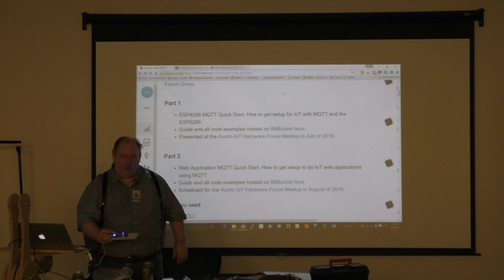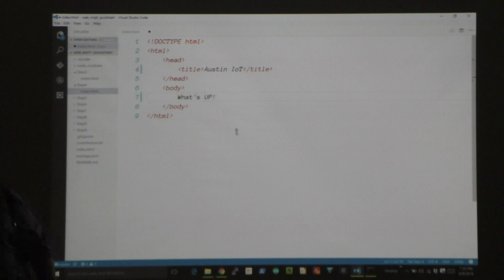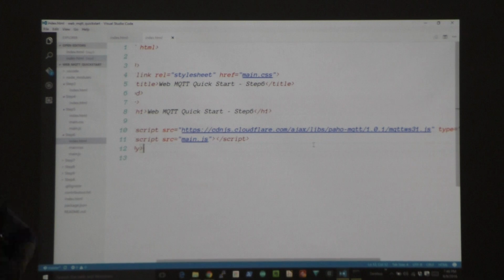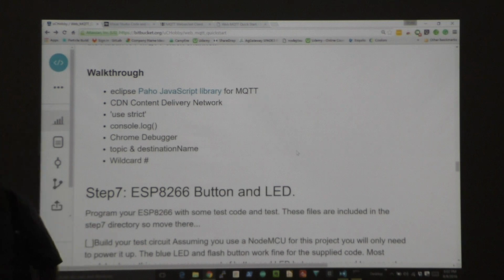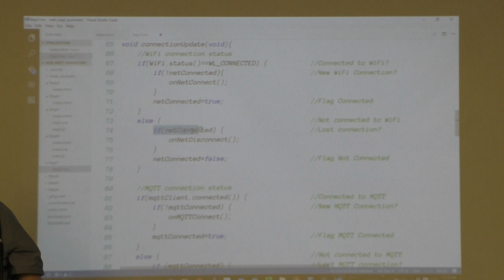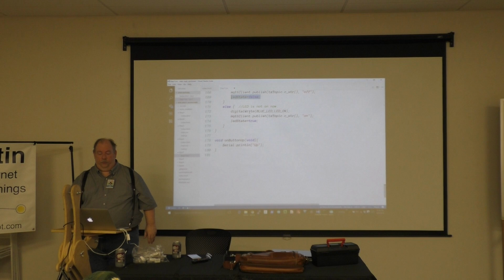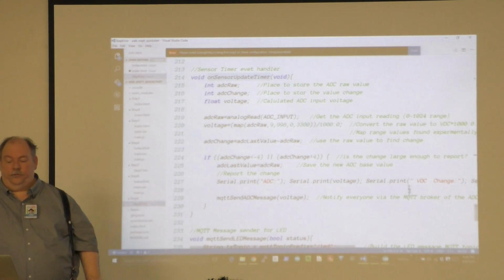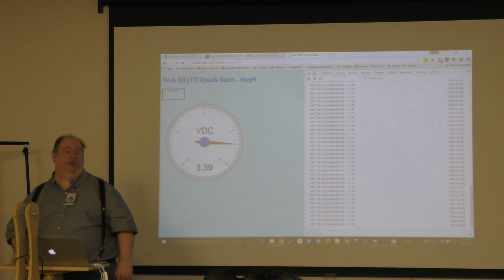David Fowler Web Programming with MQTT and Node.js - August Hardware Focus Meetup (8/9/16)